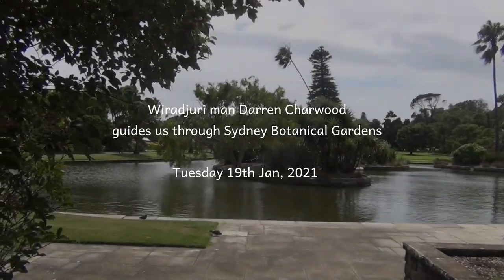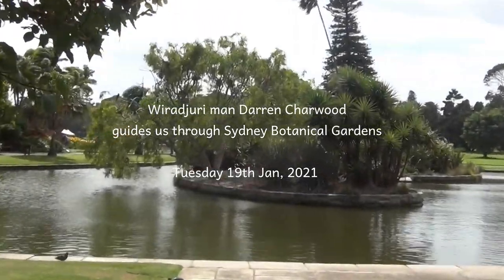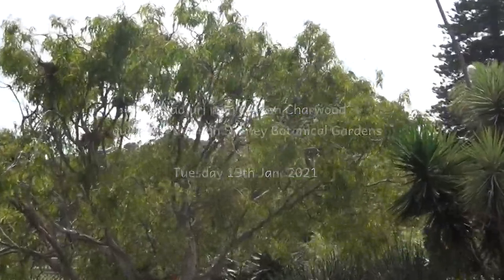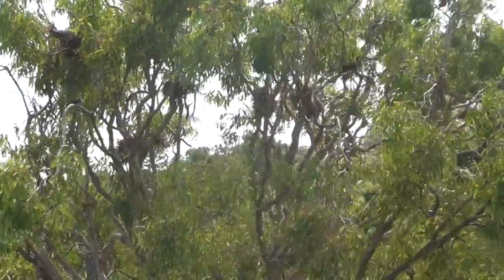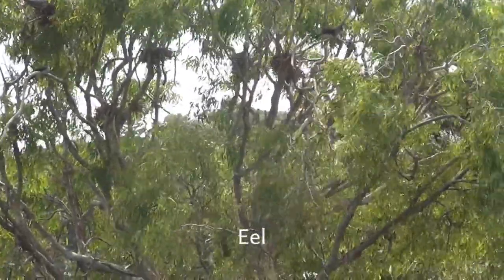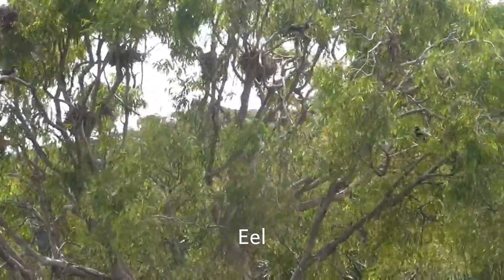12 Eels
"...In Australia there's two kinds of eel you find in fresh water - Snubb nosed and Long-finned eels... What's cool is, anywhere you find eels, they got there from the ocean, because they go on that migration up to Tahiti... have babies Elvins)... and they swim back along the ocean floor and they come back along the east coast of Australia. And what's even cooler..."